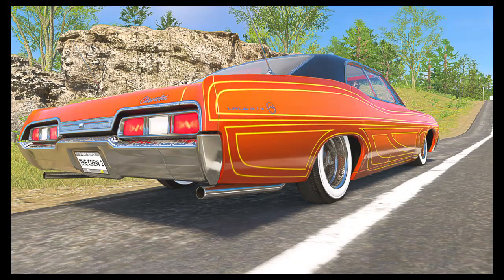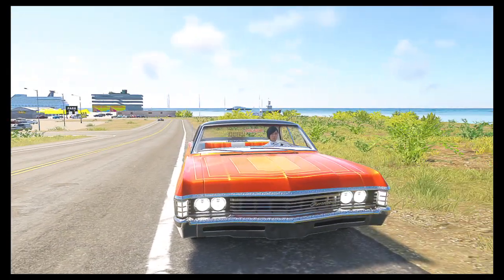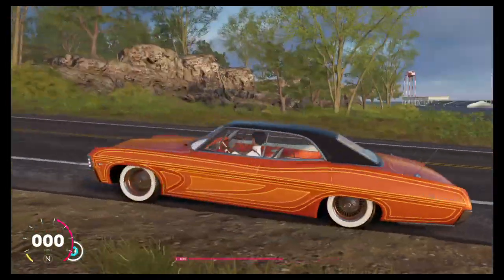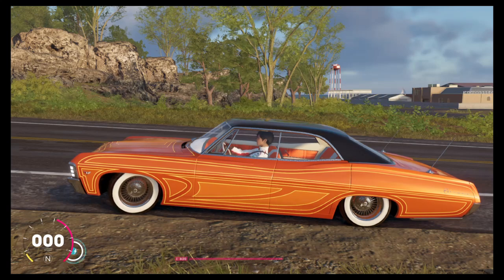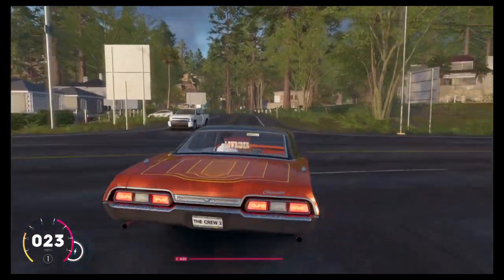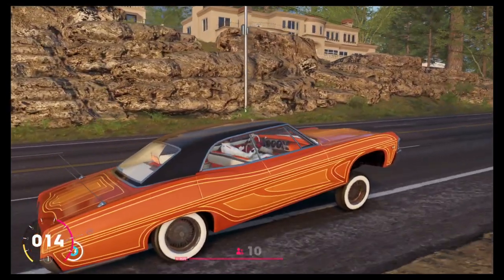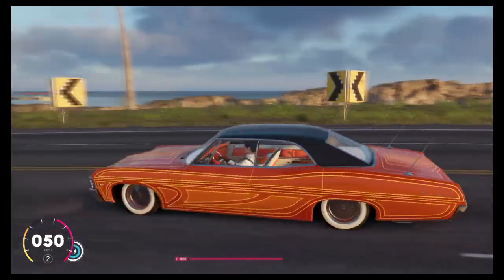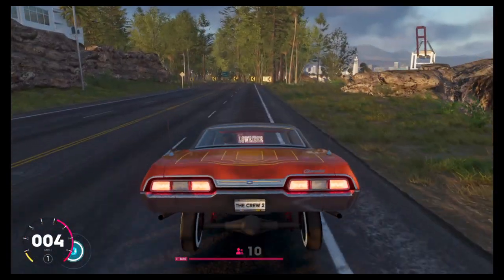THE CREW 2 | HOW TO USE HYDRAULICS